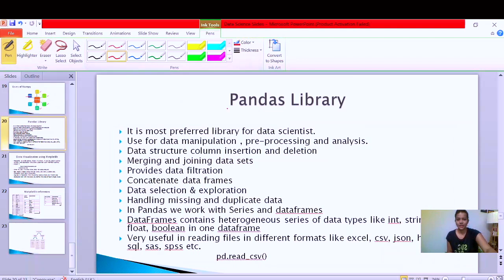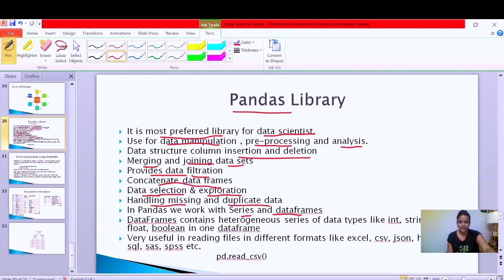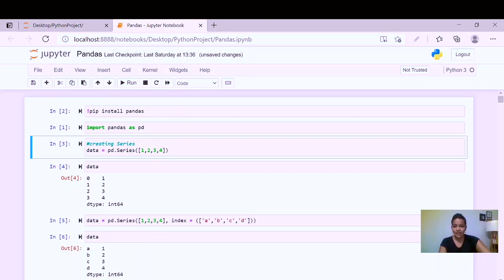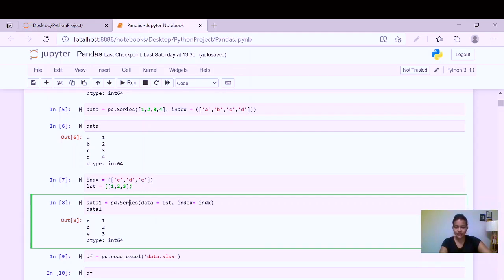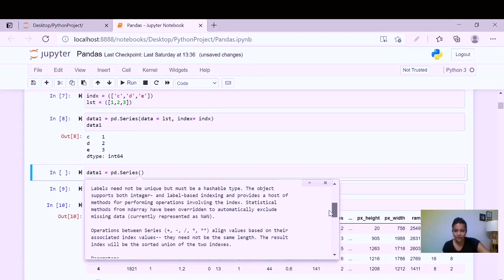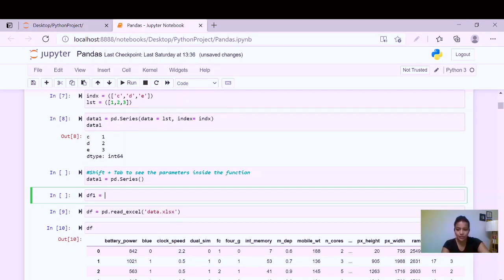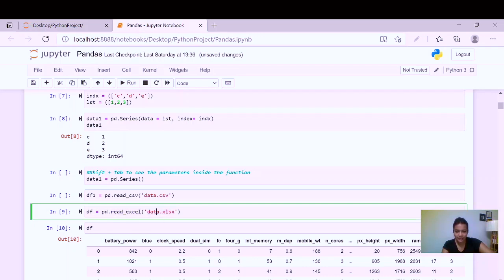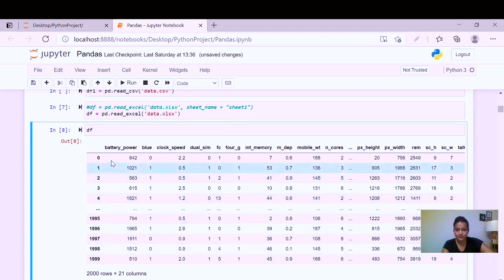1. Pandas Basics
We are starting a list of video series for ML and DataScience Learning.
In this video we will learn about Pandas basics.